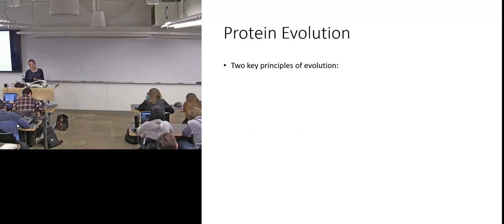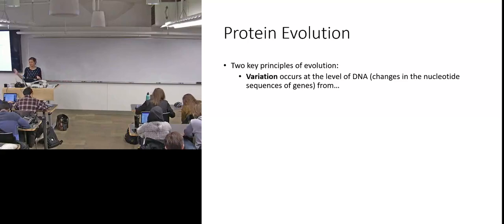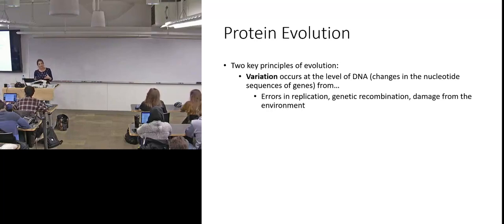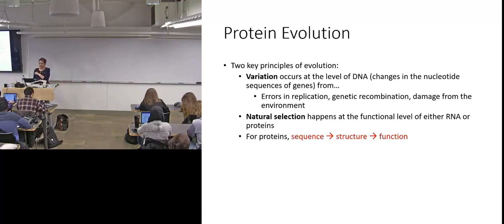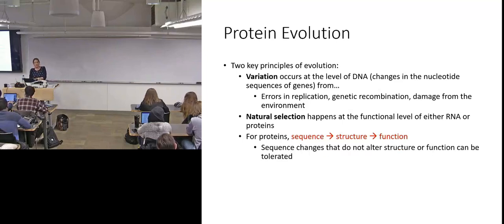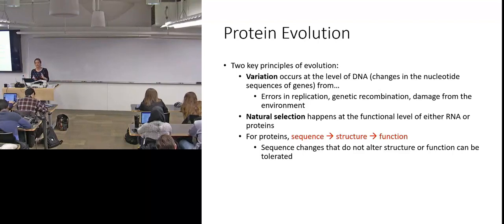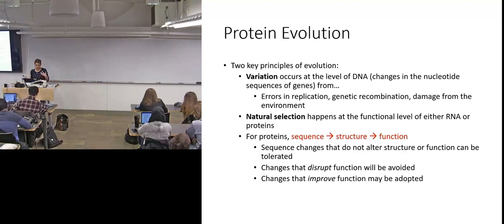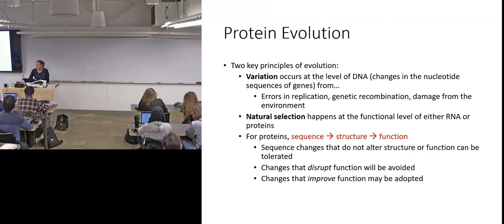Protein Evolution & Natural Selection Intro